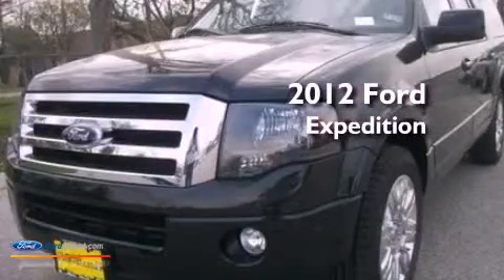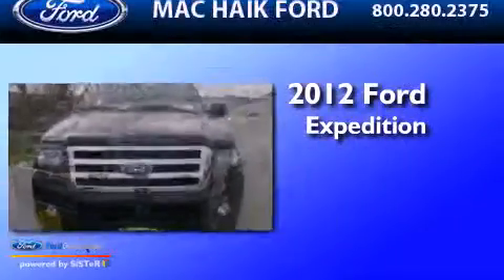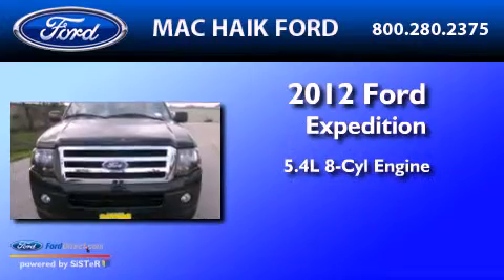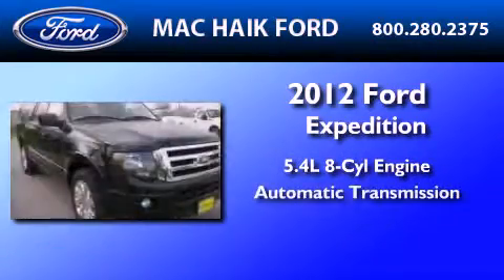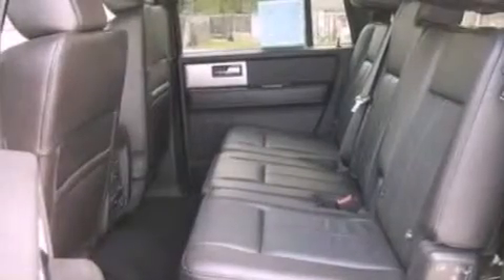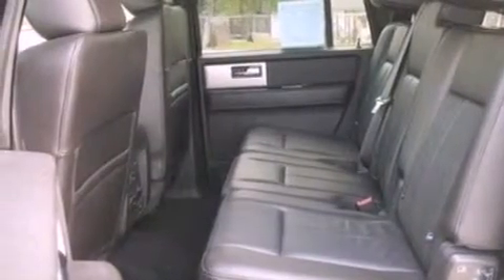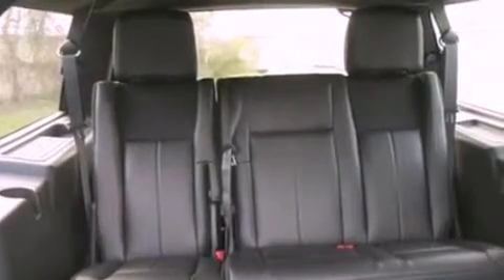2012 Ford Expedition Sugarland TX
Year : 2012
 Make : Ford
 Model : Expedition
 Engine : 5.4L V8 24V MPFI SOHC FLEXIBLE FUEL
 Trans . : 6-SPEED AUTOMATIC
 Exterior : BLACK METALLIC
 Miles : 3
 Interior : CHARCOAL BLACK

 2012 Ford Expedition Houston  TX